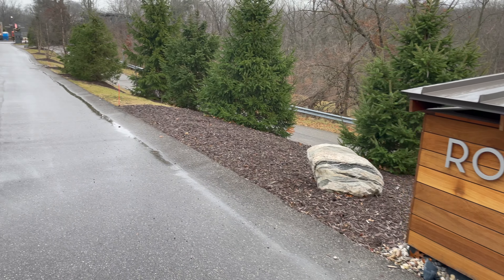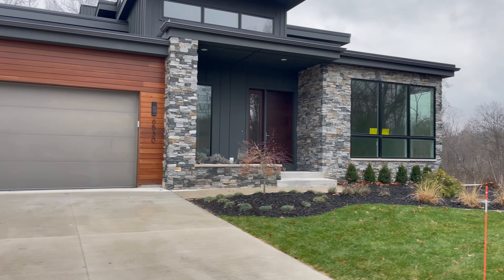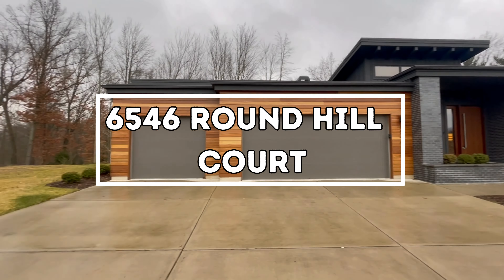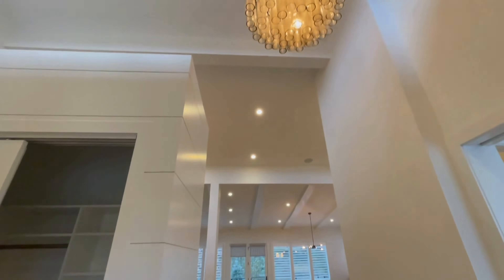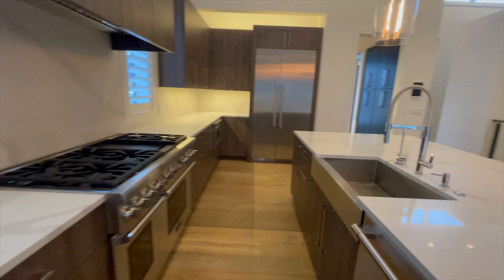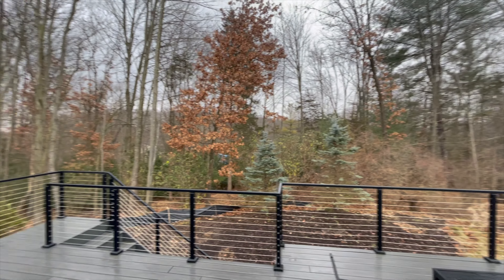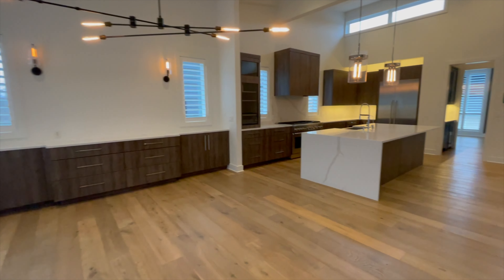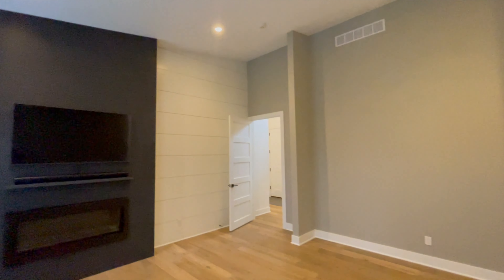ELEGANT Million Dollar Luxury House Tour In Grand Rapids Michigan | New Construction Homes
Price: $1,450,000
Real Estate Agent: Jeff Varnado Jr | Villegas Group

Jeff Varnado Jr is a Grand Rapids, MI real estate agent specializing in residential, new construction homes, relocation, multifamily rentals, and vacation rentals with Villegas Group. He is dedicated to providing real estate services in the Grand Rapids and Traverse City communities. Allow him to sell your home for more in less time with a highly effective listing launch and recognized marketing techniques designed to give you more of what you want.

Listing Provided By: Greenridge Realty, Ken Grashuis
Real Estate Services By: Villegas Group